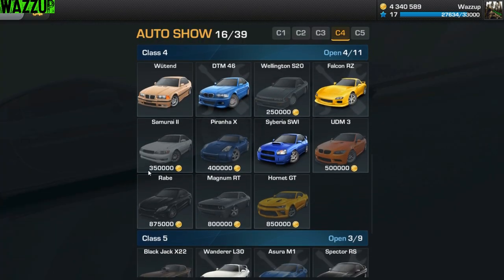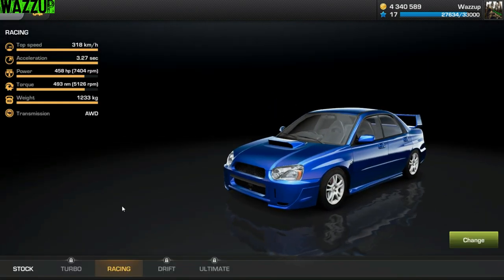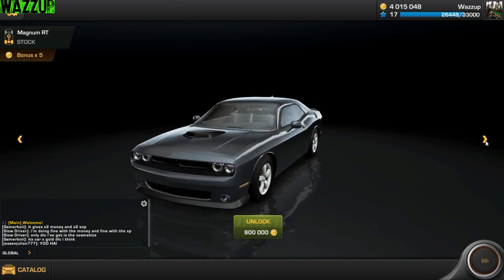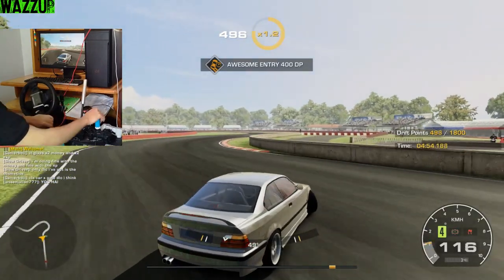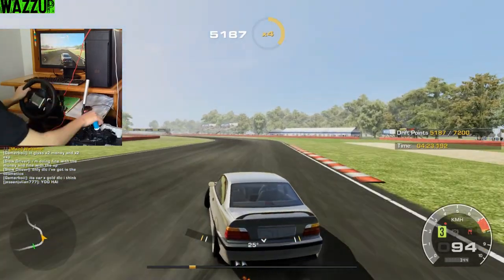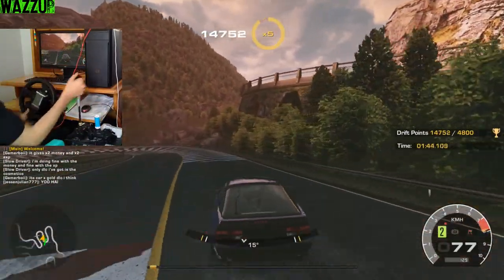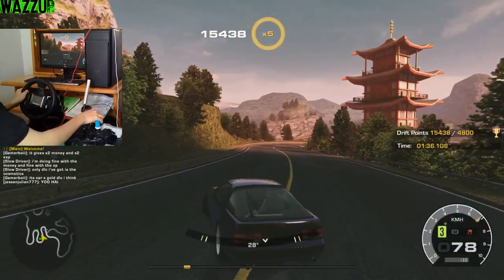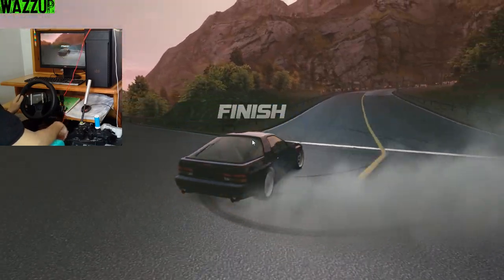CarX Drift Racing Online W/900° Phone Steering Wheel + Homemade Setup #3-"MORE CARS & STUFF!"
💻My PC💻:

️⚠️Mother Board: MSI PRO-D⚠️
️⚠️processor: I3 7100⚠️
⚠️RAM: 16GB RAM DDR4 ⚠️
⚠️Graphic card: ASUS GTX 1050TI 4GB GDDR5⚠️